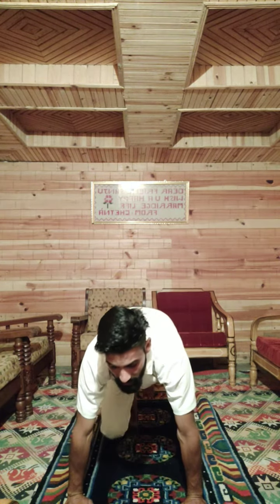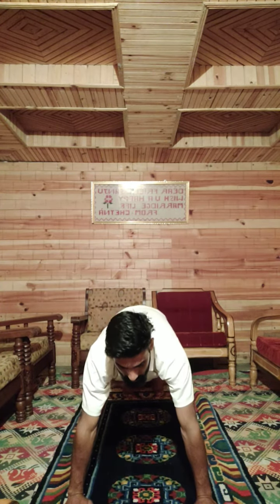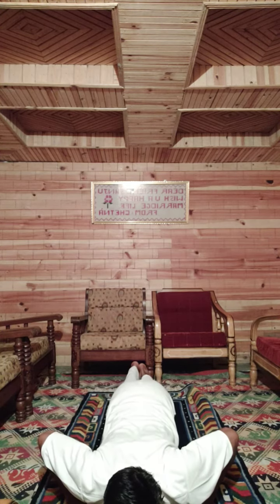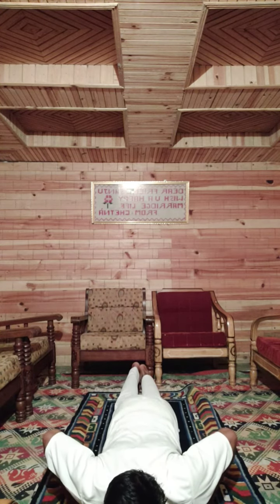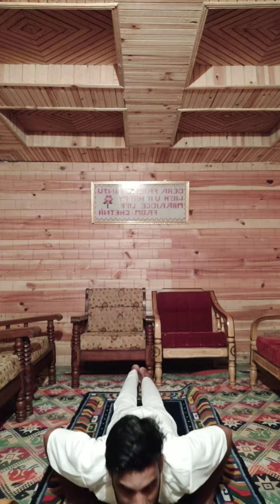Yaga Day 21 June Surya Namaskar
Sanjay Kumar